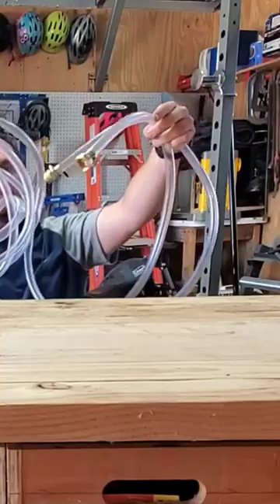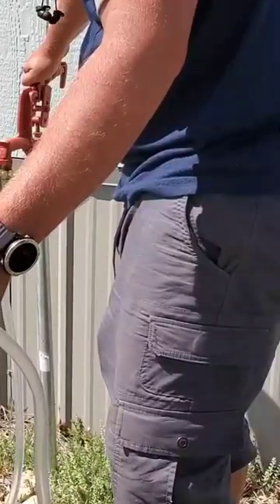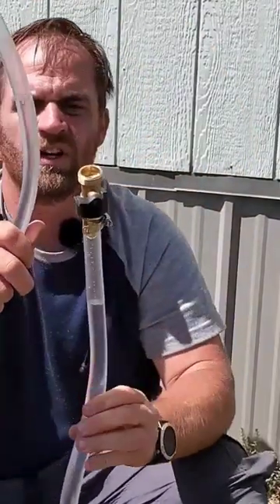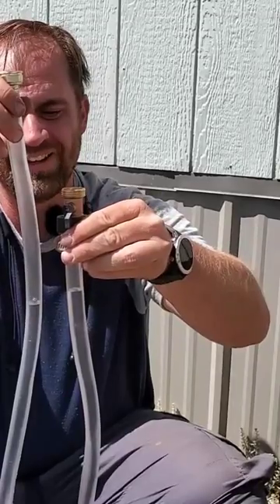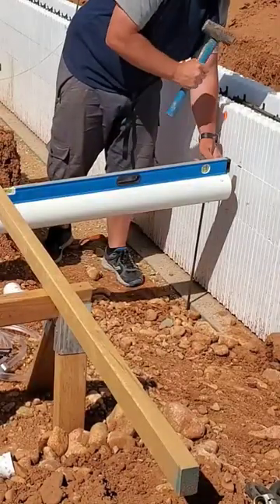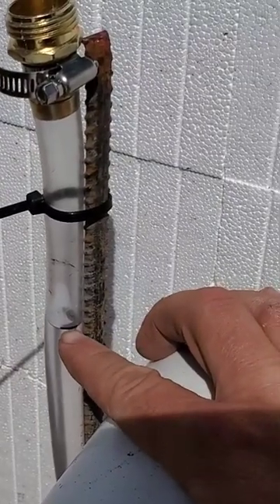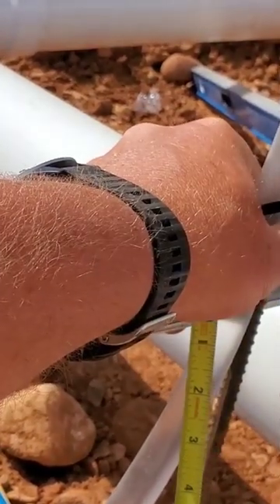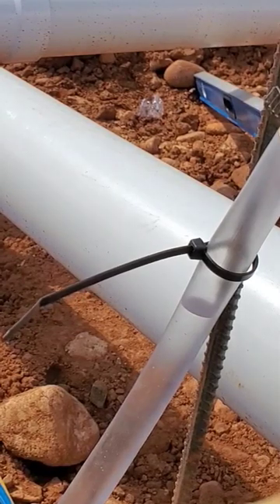Greg makes a level out of a hose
My wife asked why I need to make a level out of a hose while I have multiple levels laying around the jobsite... because ancient technology, obviously!!

Also my normal levels weren't fitting in and around the pipe fittings and holding straps.

Also rough in plumbing is slowly making me insane.